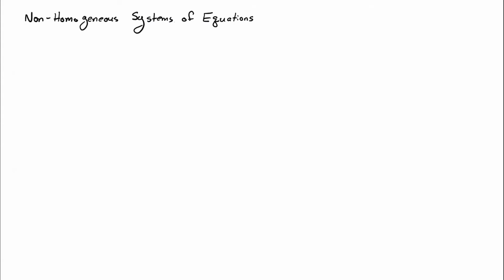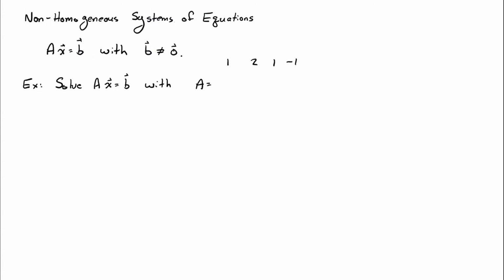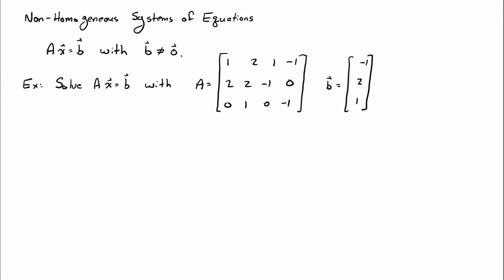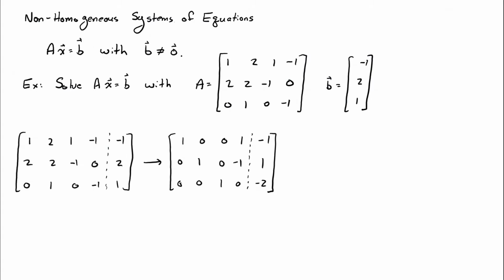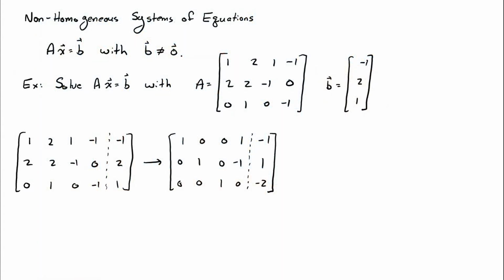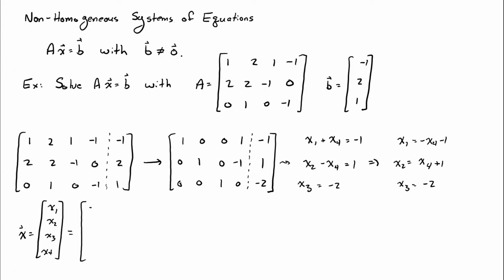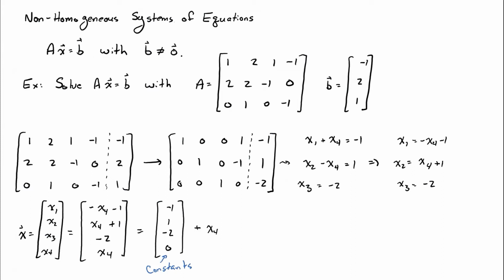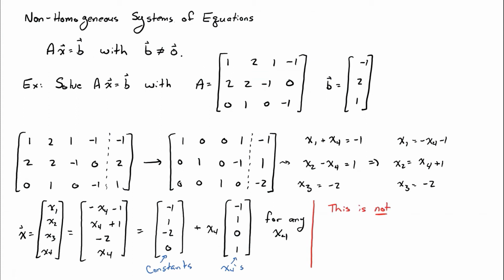Linear Algebra - Non-Homogeneous Systems of Equations